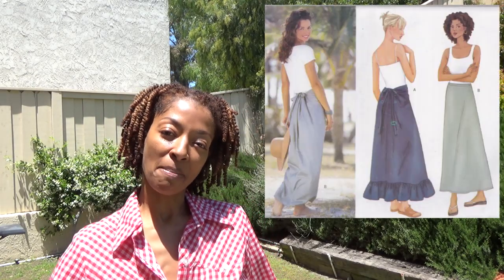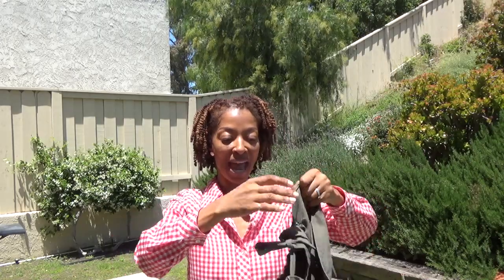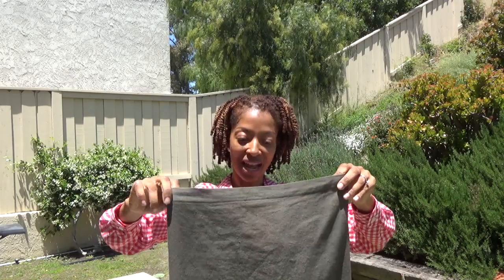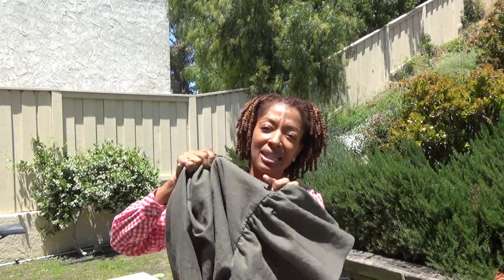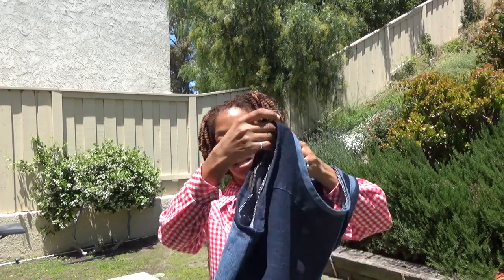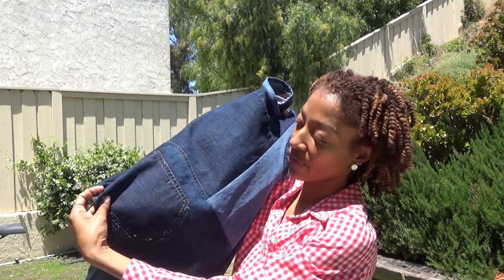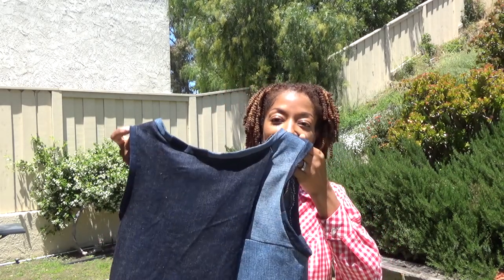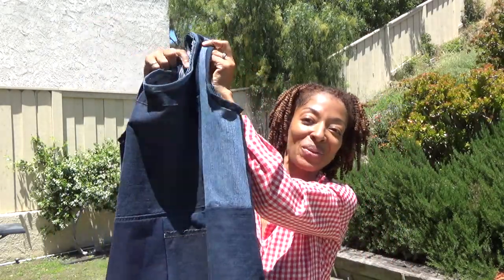Sewing makes - OOTD - Butterick 6625 - Simplicity 1589 - Gathered skirt - Denim top made from scraps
In this video I share two sewing makes.